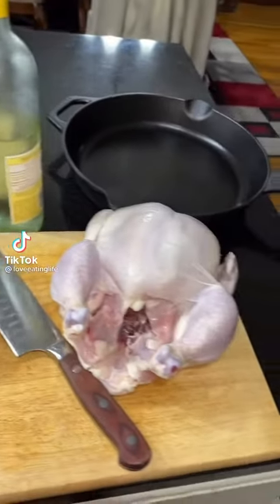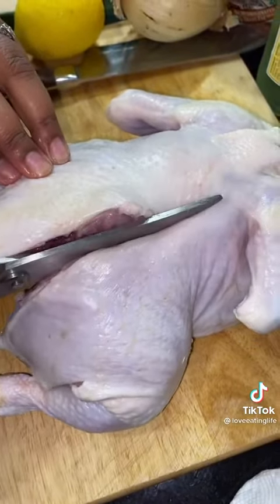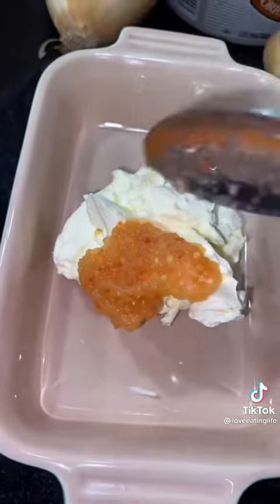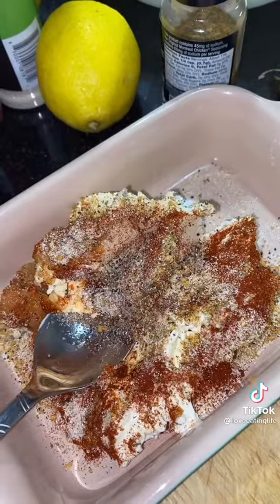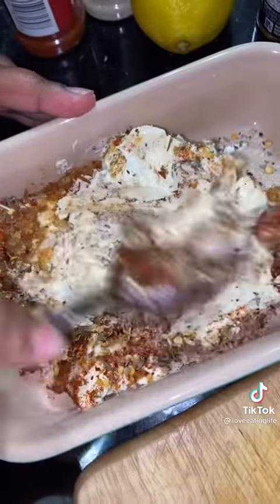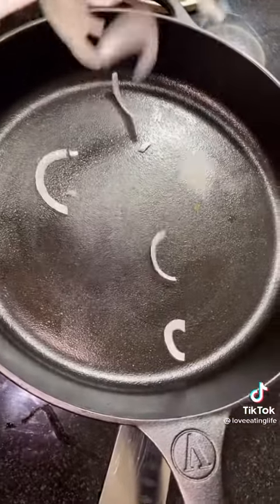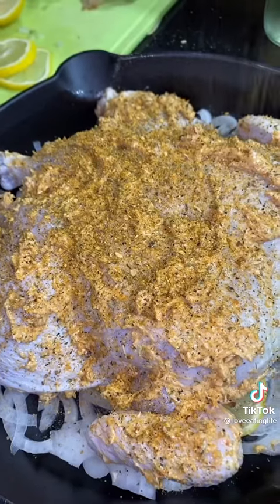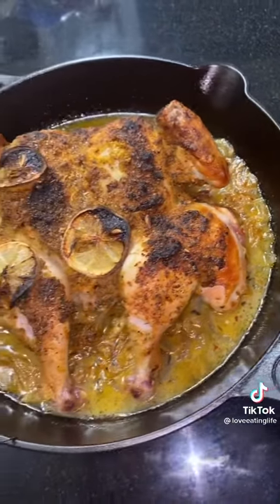How to make roasted chicken. Please subscribe for more recipes 👨‍🍳